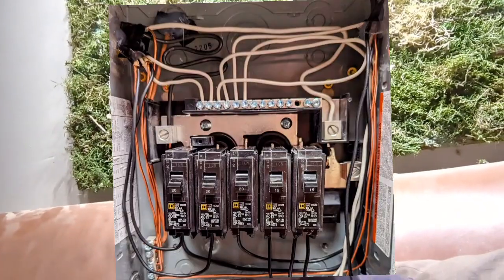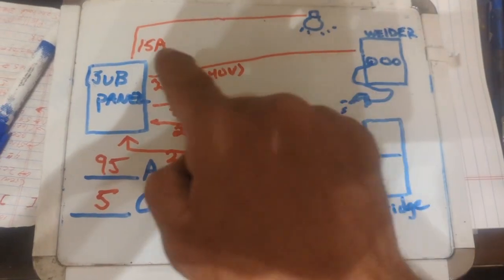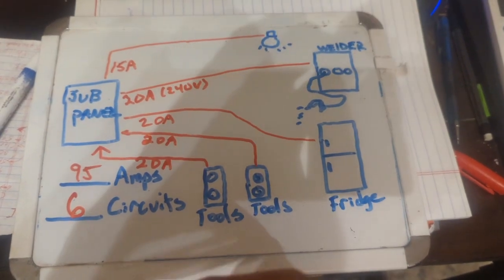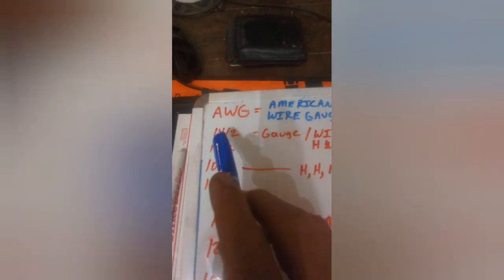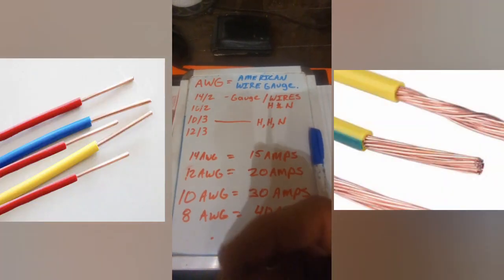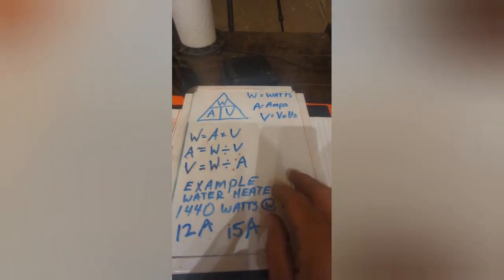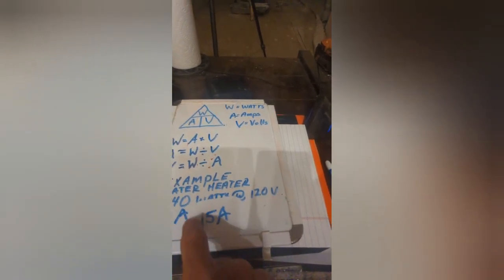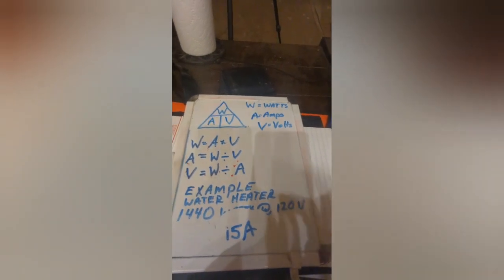How To Wire A Subpanel - Part 1 Wire Size & Breaker Size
Part 2 will be out in a couple days. This is just meant to be a guide and you should definitely do your research before taking on this type of project.

I do my best to simplify the process of determining the type of wiring you will use and how to determine the correct breaker size.

In part 2 I will show the basic steps to wiring up the subpanel and hopefully by then you will have what you need to get started.